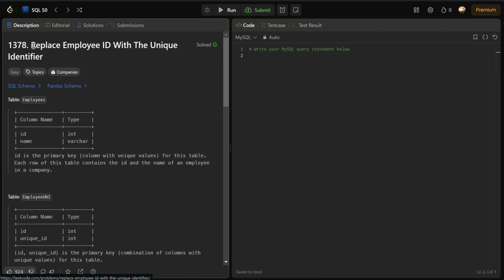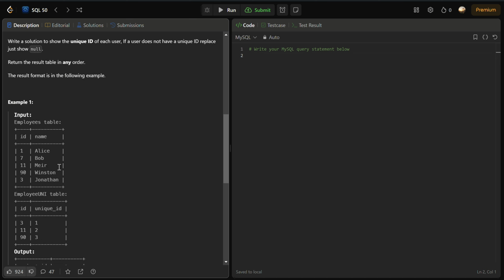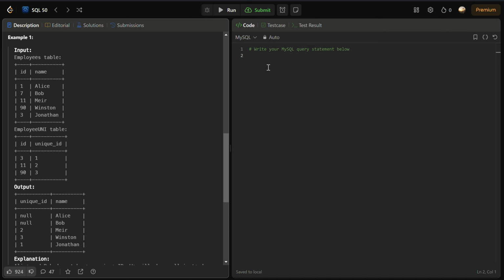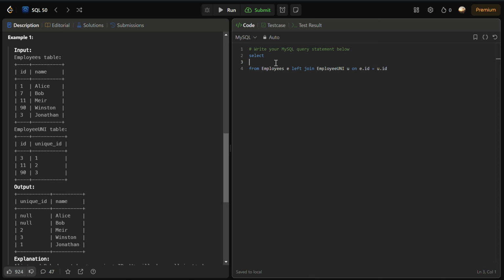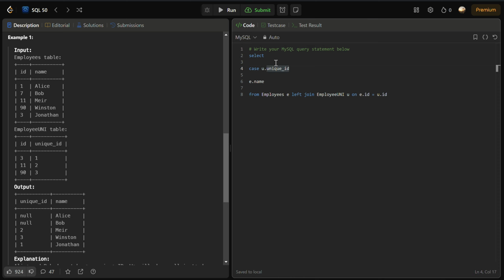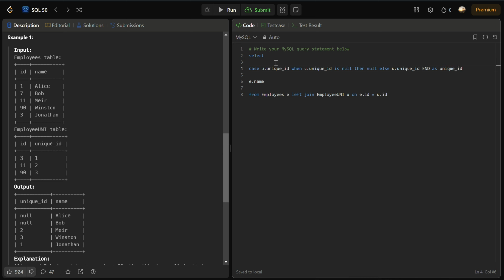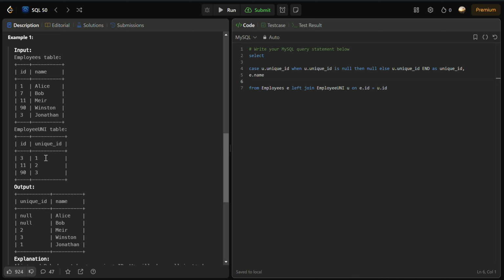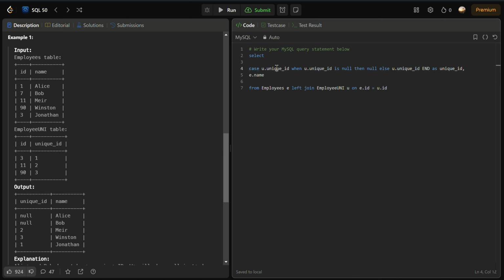1378 Replace Employee ID With The Unique Identifier Leetcode SQL problem solution.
"Discover the solution to LeetCode problem 1378 - Replace Employee ID With The Unique Identifier in our latest tutorial. 🔍💡 Learn efficient coding techniques and level up your programming skills. 💻👍 LeetCode CodingChallenge Programming TechTips Algorithms CodeBreaker TechTrends ProgrammingLife sql sqlinterviewquestions"